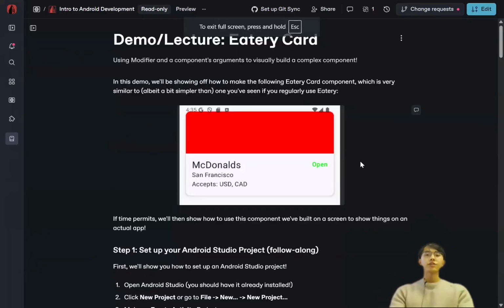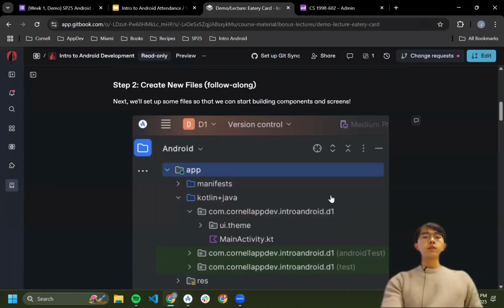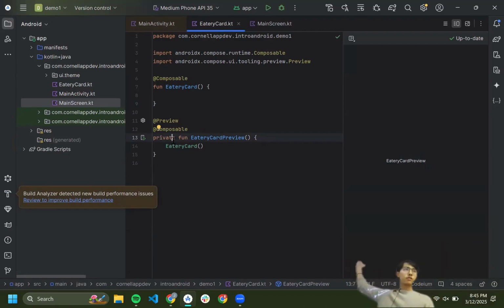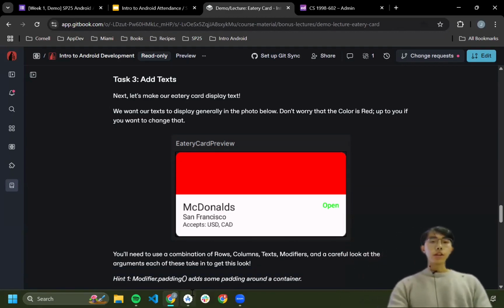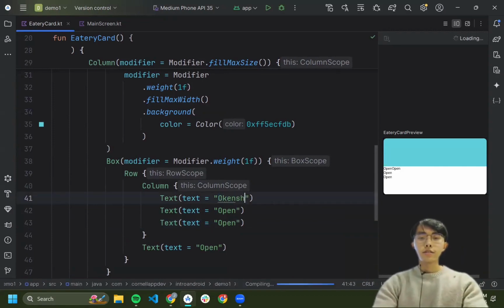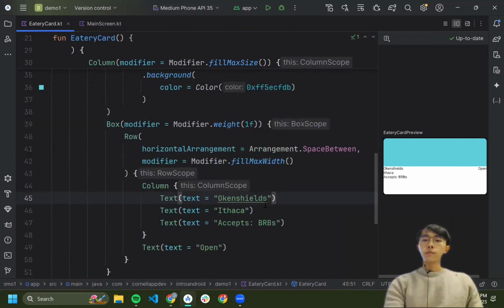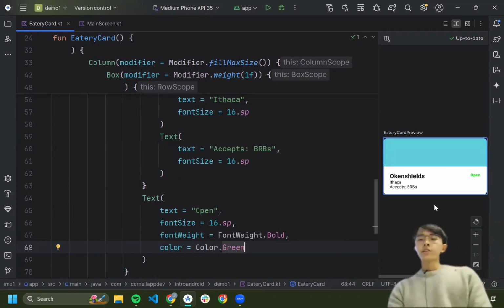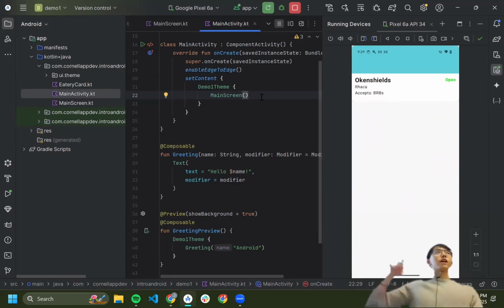SP25 Intro to Android D1 EateryCard Cornell AppDev 1080p, h264